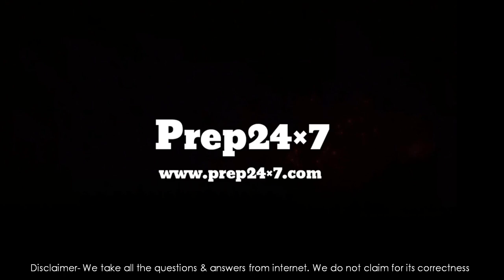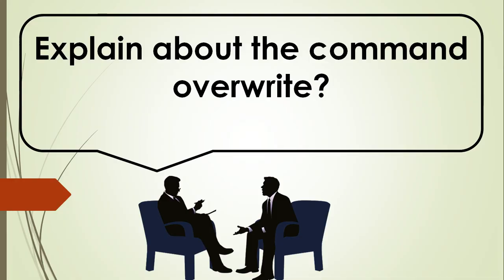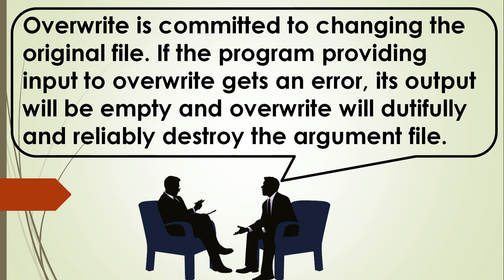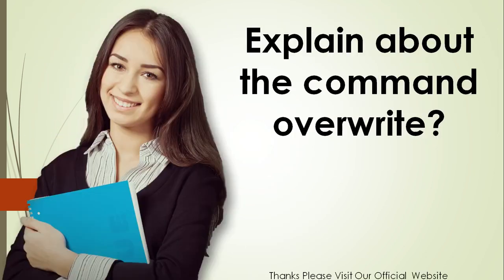Explain about the command overwrite